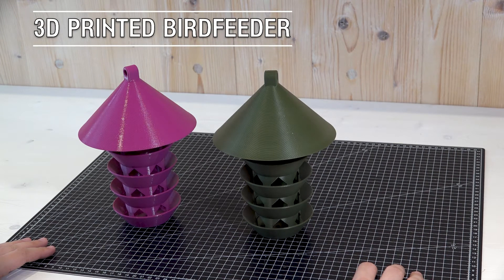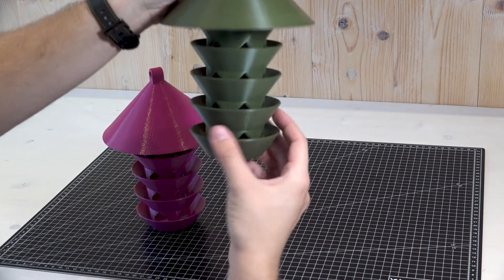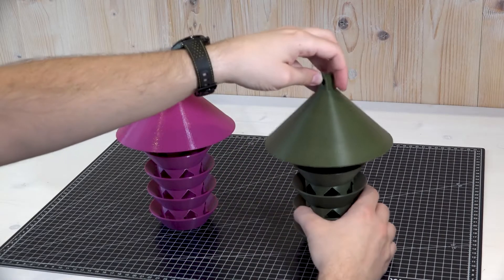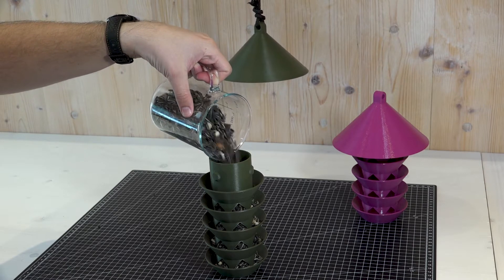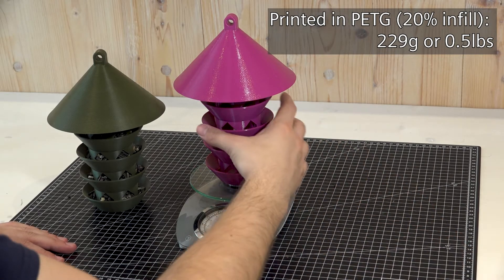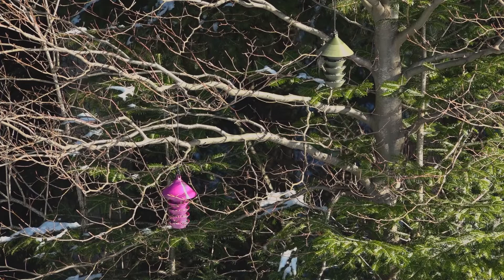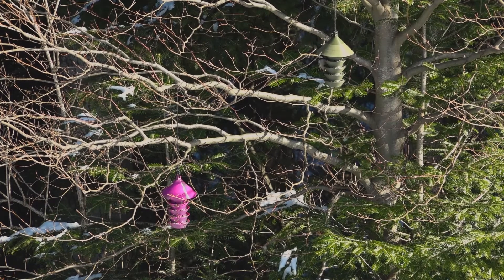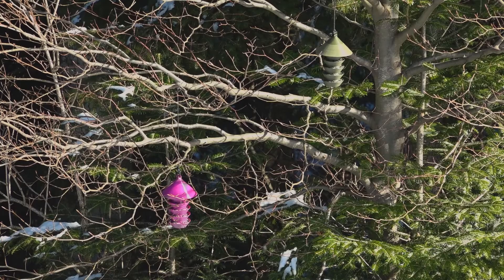3D Printed Bird Feeder (for small birds)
In this video I'd like to show you 3D printed bird feeder that are designed specifically for small birds.

These were printed on a Prusa i3 MK3S.

Menu:
00:00 - Intro
00:10 - Design Overview
00:41 - Refilling The Bird Feeders
01:06 - Weights
01:23 - Bird!
01:50 - Where to download?
02:10 - More Birds!
06:00 - Outro